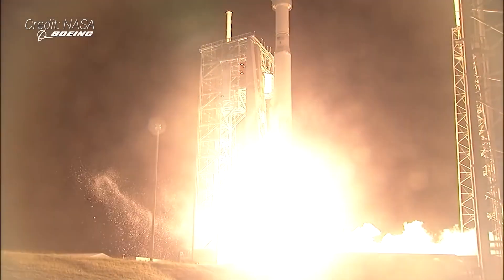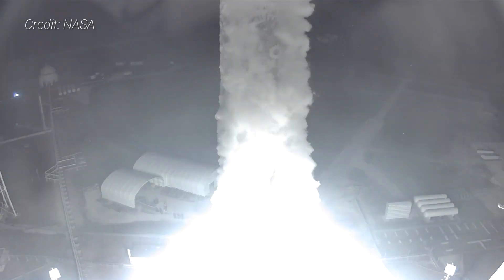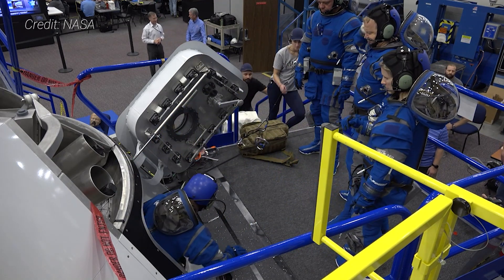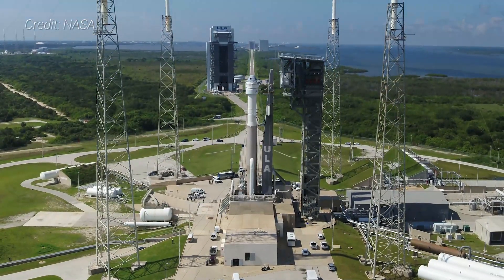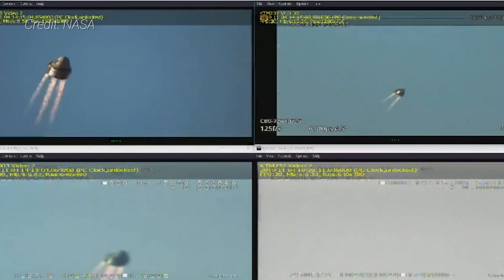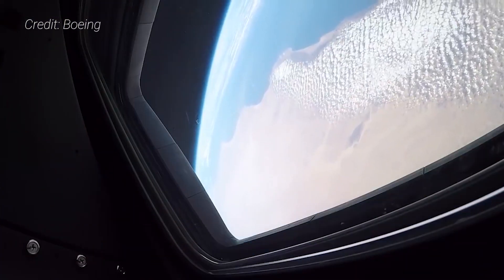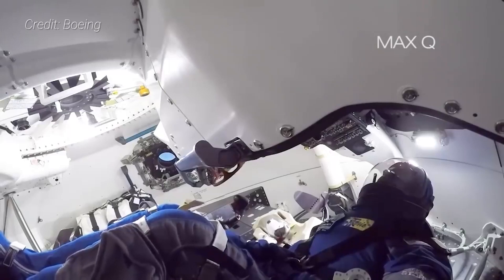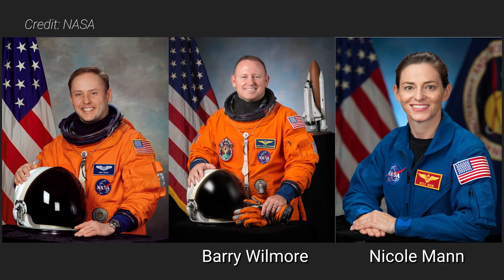CST-100 STARLINER: Boeing's 2nd Orbital Flight Test | News Blurb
Boeing and NASA are ready to fly CST-100 Starliner’s 2nd uncrewed Orbital Flight Test, OFT-2, to the International Space Station to show the spacecraft is ready for people to fly aboard it later this year or early 2022.

Launch is currently scheduled for later in 2021 from Space Launch Complex 41 at Cape Canaveral Space Force Station in Florida.
Docking with the ISS is expected a day after liftoff.

This is a delay from early August because of an issue with the vehicle's propulsion system as well as range availability in conjunction with ISS docking port availability.

Chapters
0:00 Introduction
1:17 Starliner overview
4:18 Atlas 5 N22
6:03 Pad Abort Test
7:07 Orbital Flight Test
8:55 Orbital Flight Test-2
12:00 Closing

Boeing’s CST-100 Starliner is the second of two spacecraft NASA selected to help develop as part of the agency’s Commercial Crew Program. The other is SpaceX’s Crew Dragon, which has successfully flown people to the International Space Station three times as of this video’s publication.

Starliner comprises two parts: A crew module and a service module. The crew module is a conical shaped capsule with a diameter of 4.6 meters. Combined with the service module, the stack extends to 5 meters.

Overall, the mass of the spacecraft is 13,000 kilograms and has a habitable volume of about 11 cubic meters.

It has a design life of about 60 hours in free flight and around 210 days docked to a space station.

The crew module can hold up to seven people. However, NASA is only expected to ever utilize a four or five-person configuration for regular space station crew rotation missions.

Boeing has said it is willing to sell the extra fifth seat to potential commercial and government-sponsored astronauts or even spaceflight participants.

MORE CONTENT!!